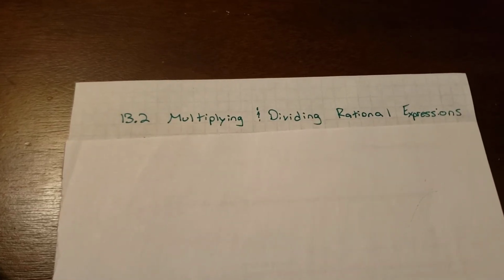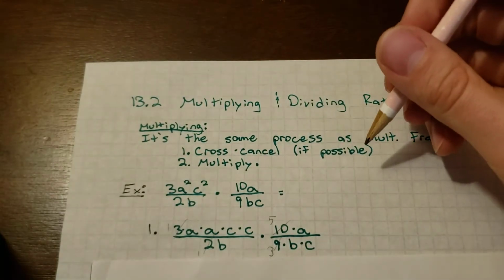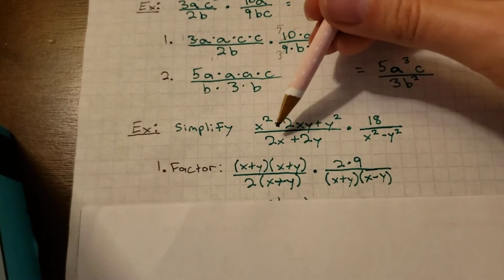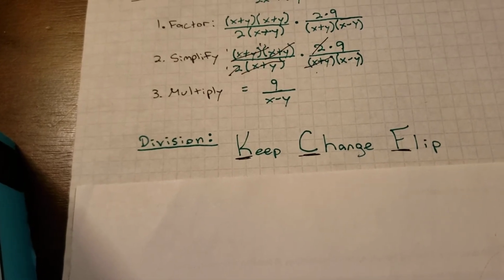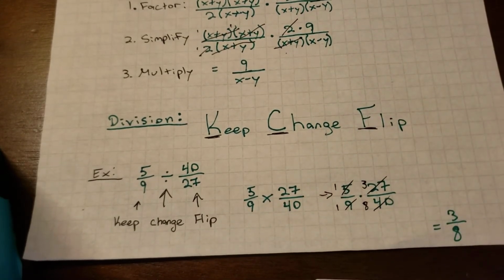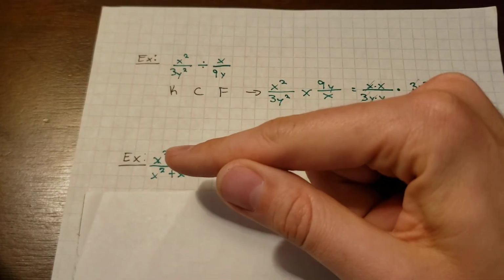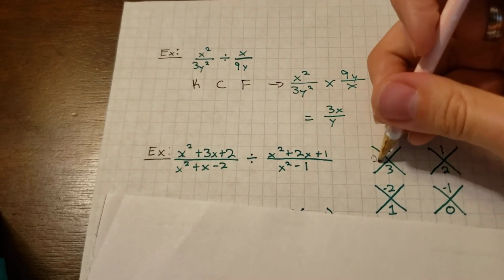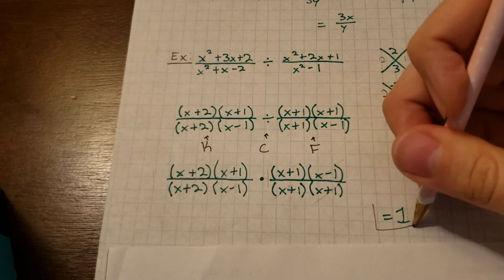Algebra 13.2 notes